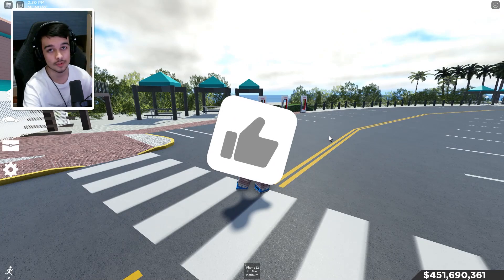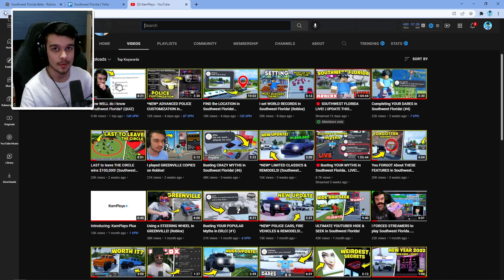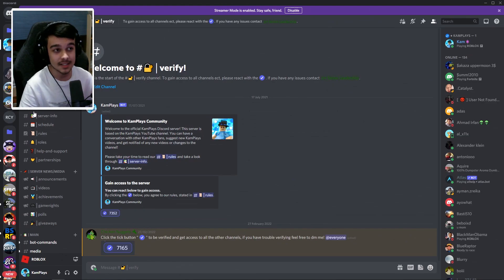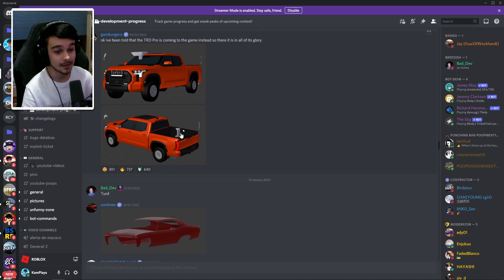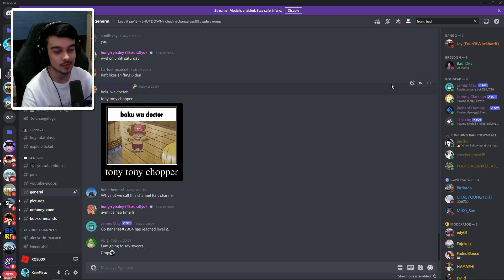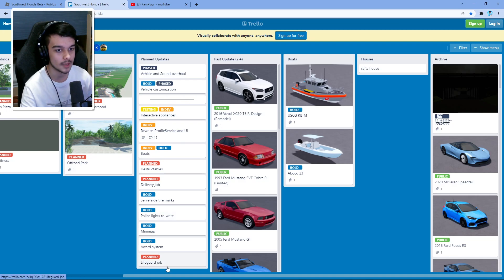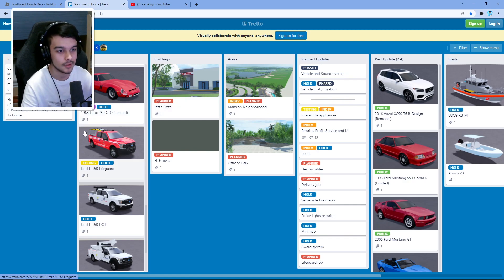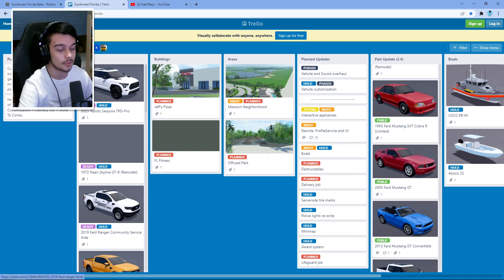BEST WAYS to find UPDATE LEAKS for Southwest Florida!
In today's video, I show you the BEST WAYS to find out update leaks southwest florida (in)!

YouTubers like @JoJewyd @MrGamer9 @GtaTrolling924 @Kraverx @WannyGaming are helpful for videos